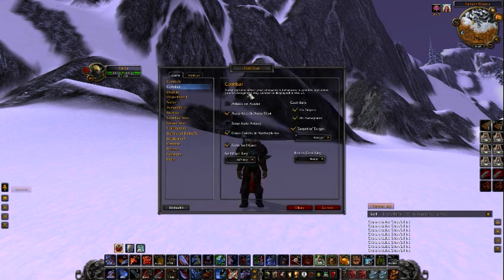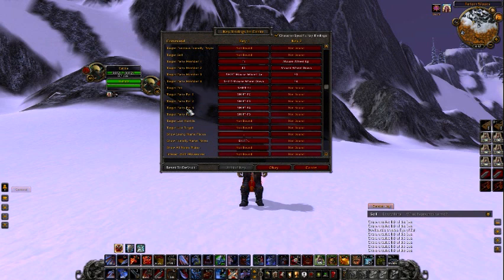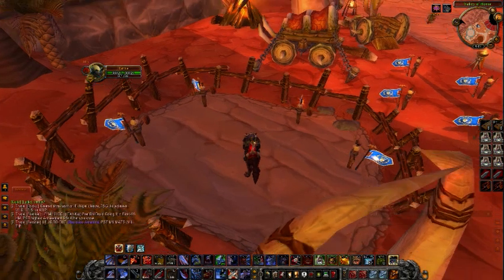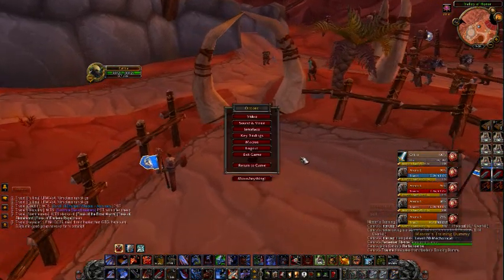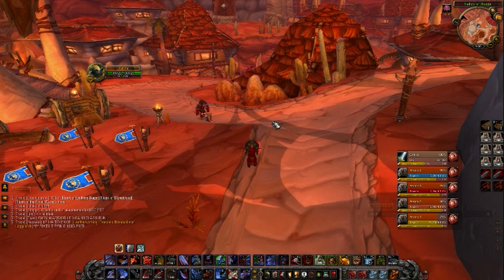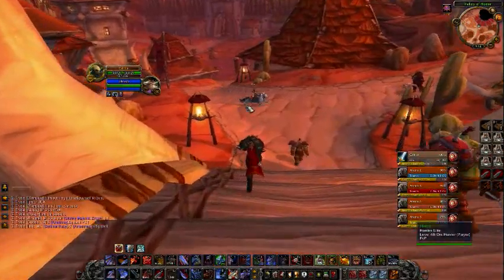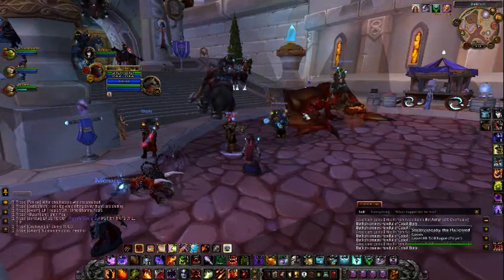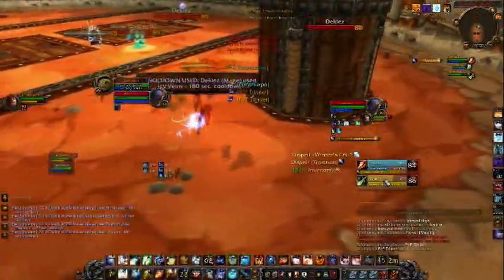Tutorial - Targeting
I made a video to help my friends who were new to World of Warcraft. These are some tips about targeting.

Date: 9/2010